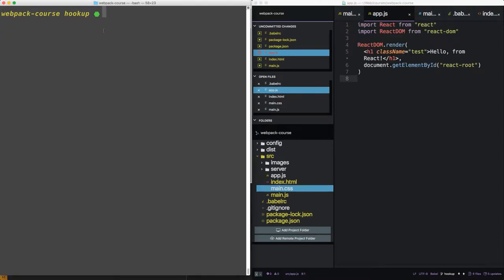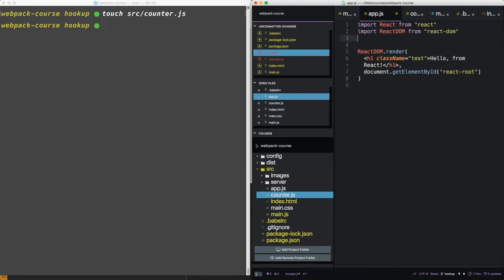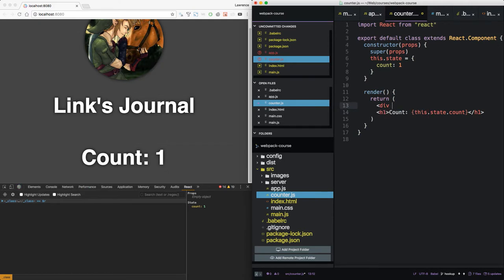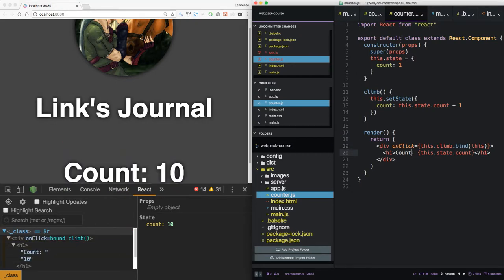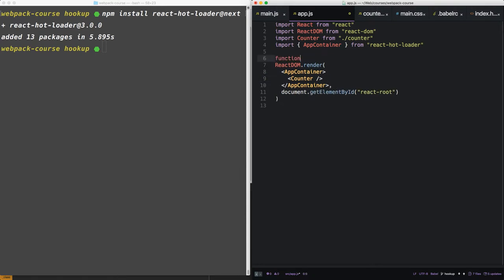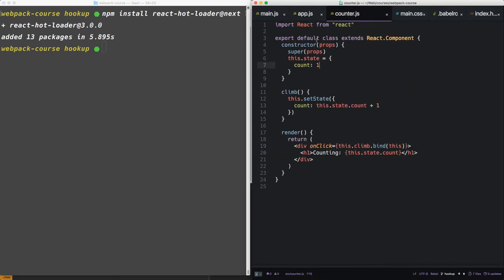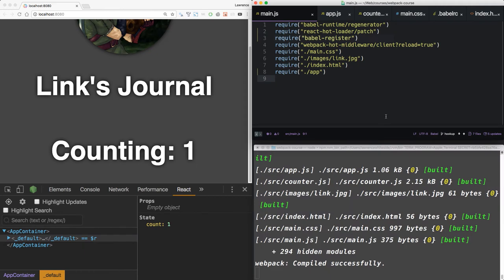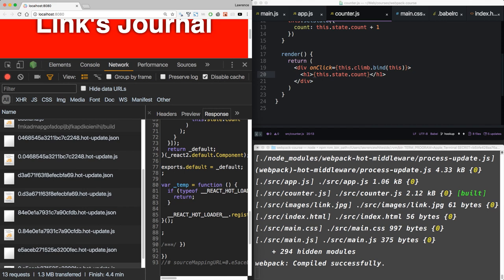Webpack - Ep. 10 - Hooking Up React Part 2 - Stateful Reloading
We finish our React integration by showing how state can be maintained during an edit, with webpack and the Hot Module Loader